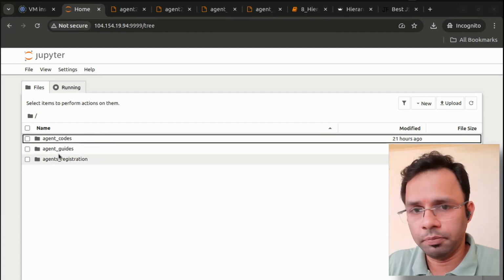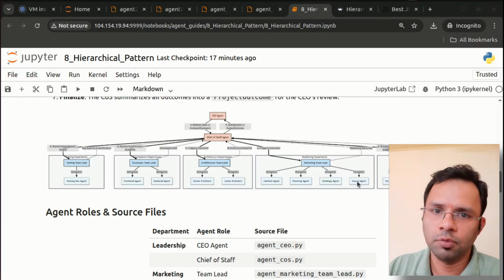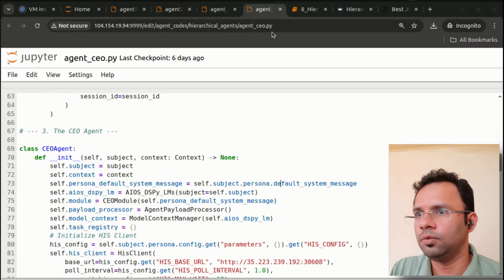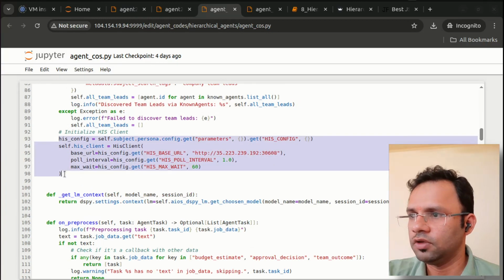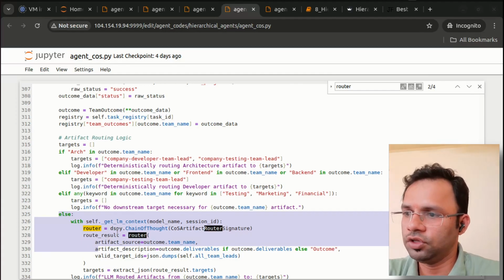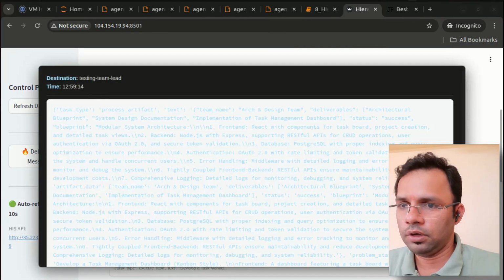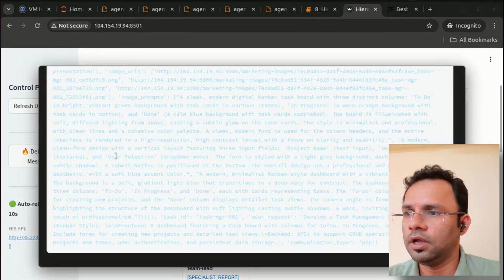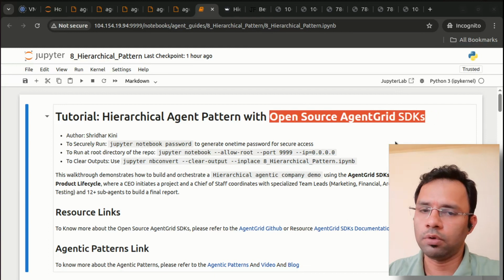AgentGrid: Agentic Patterns Part8: Hierarchical Pattern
In this walkthrough, we demonstrate how to orchestrate a Hierarchical Agentic Company using the AgentGrid SDK. This advanced Gen-3 architecture mirrors a real-world enterprise, moving beyond simple task-routing to a full-scale Software Product Lifecycle managed by a decentralized society of agents.

We dive deep into a 7-Stage Project Pipeline, featuring a CEO, a Chief of Staff (CoS), and over 12 specialized sub-agents. You will see how AgentGrid handles complex organizational logic, including:

Executive Leadership: The CEO Agent refines raw ideas into structured problem statements.

Operational Coordination: The Chief of Staff manages the broadcast of tasks and routes technical artifacts between departments.

Financial Oversight: A dedicated Financial Team (Accountant, Controller, Strategist) evaluates budgets, even applying 20% cuts where necessary.

Departmental Execution: Witness parallel workflows between Marketing and Architecture, followed by sequential handoffs to Development and Testing for final validation.

The Hierarchical pattern is the gold standard for complex business processes requiring multi-round coordination, financial guardrails, and deep task dependencies.